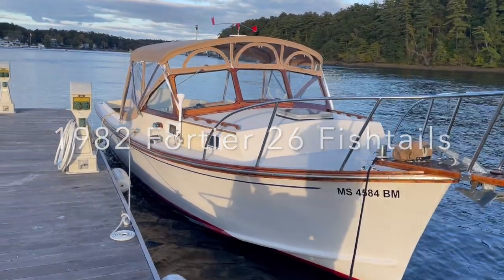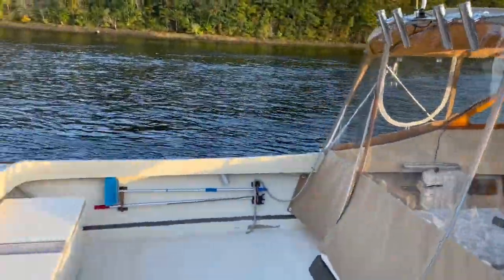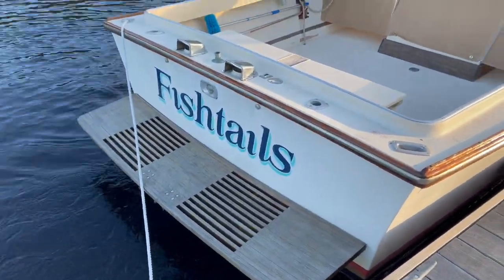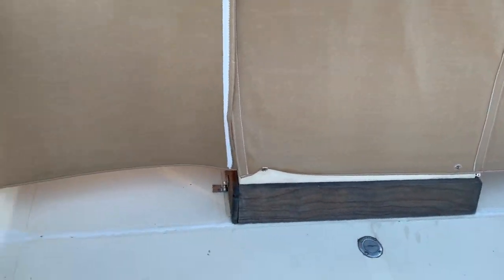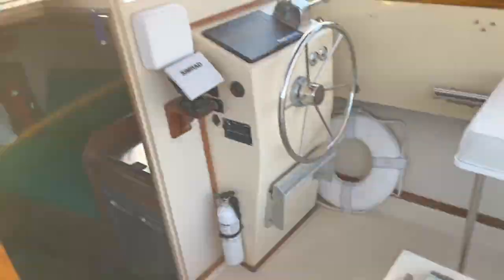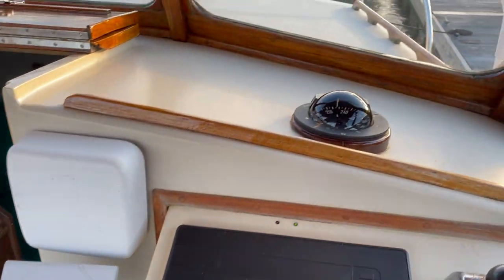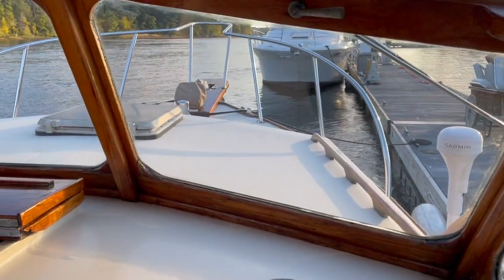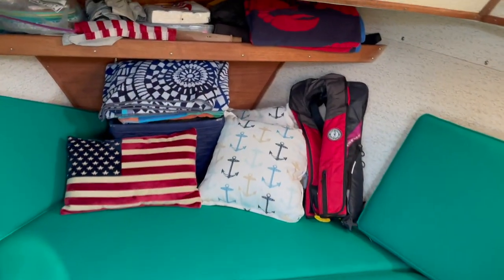1982 Fortier 26 Fishtails HD 1080p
A quick walkaround Fishtails at the end of the 2023 season. She's a 1982 Fortier 26 powered by a fuel injected 300 HP Mercruiser